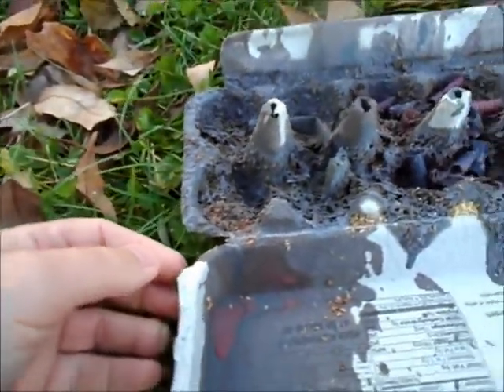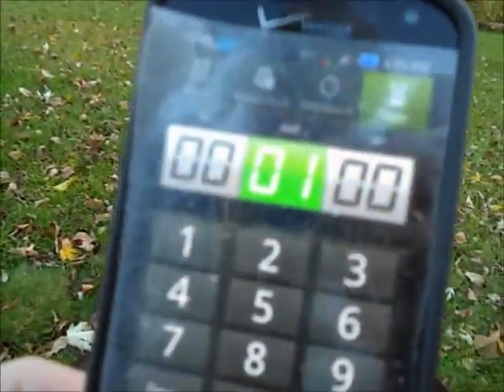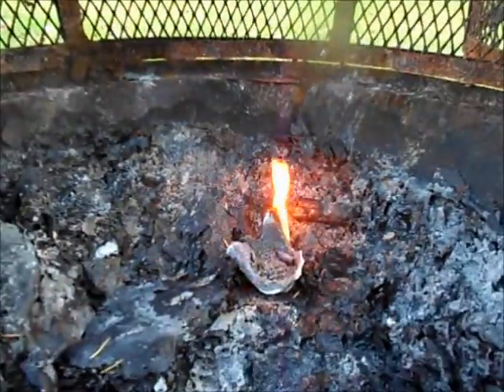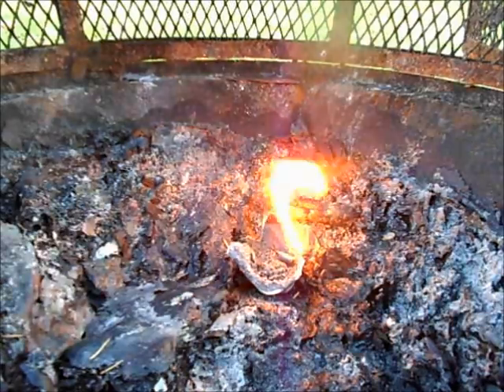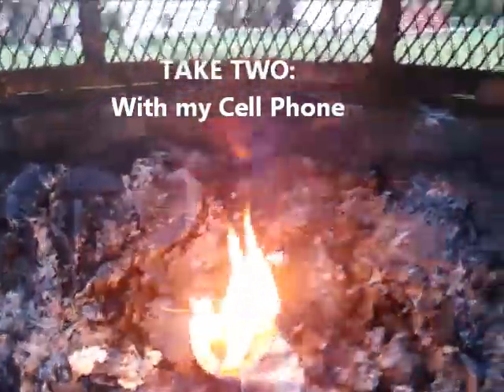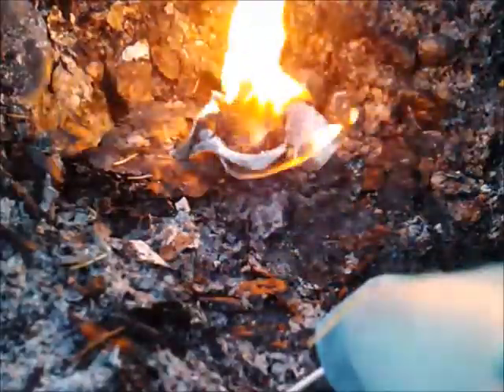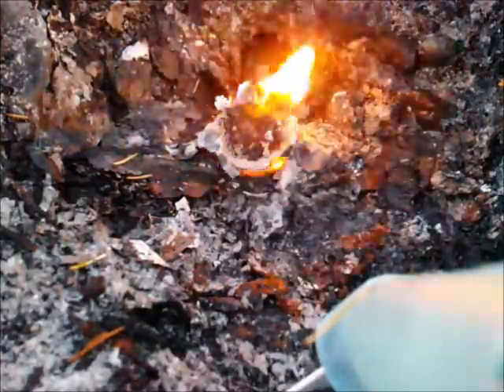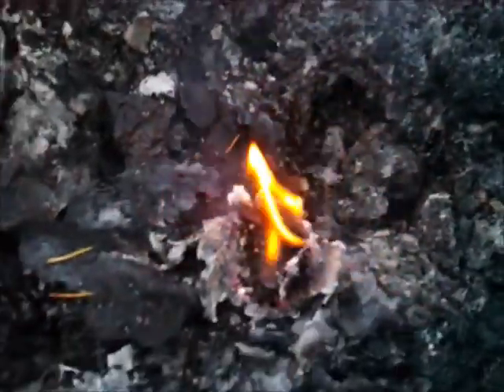RV Van Life - Product Test - Homemade Campfire Firestarter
these really are great fire starters for camping and RV'ing.  take up very little space and work great